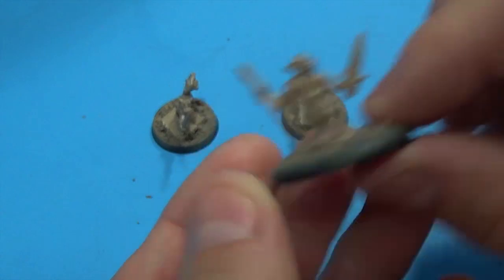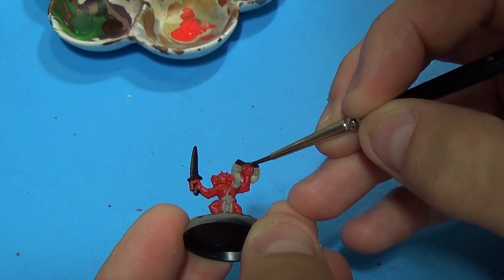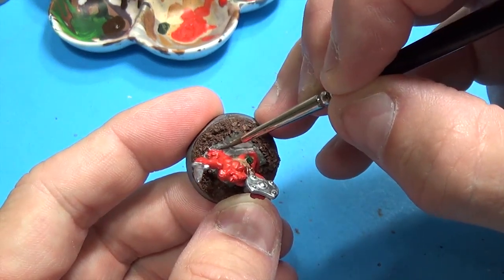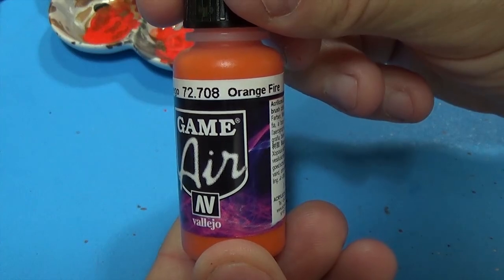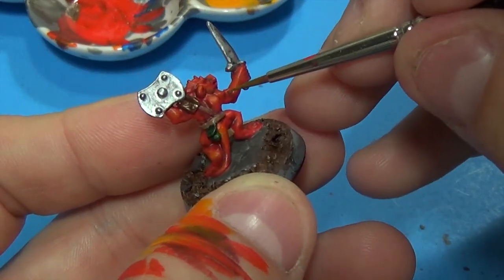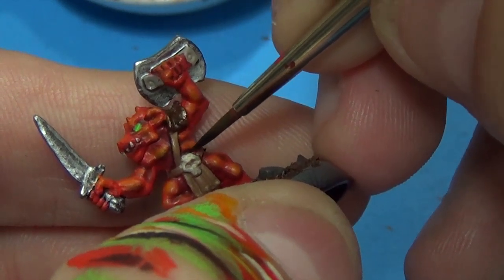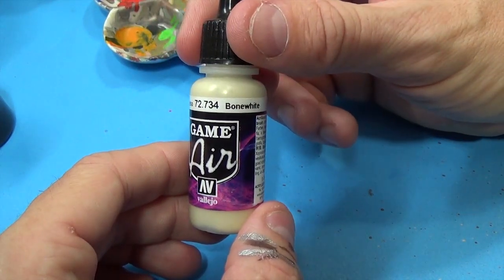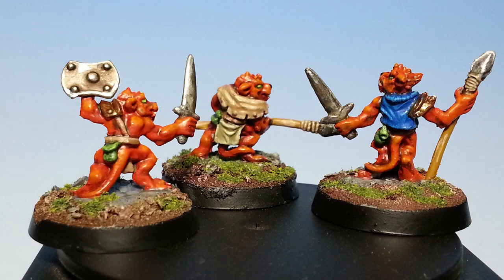How to Paint Reaper Bones Kobolds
Greetings!  This tutorial is about how I painted my Reaper Bones Kobolds.  Let me know what you think!

Reaper bones kobolds

Vallejo Model Air

Big Cork

Little cork

Elmer’s glue

Zap A Gap adhesive

Zip Kicker glue accelerant

Citade Shades

Testors dullcoat

P3 paints

Badger Stynylrez Primer

Badger Patriot Airbrush (great for beginners)

The compressor I use, the Badger 910!

Camera I use (budget)

Memory for budget cam

Future camera

Light kit